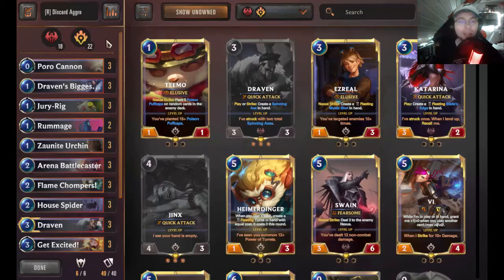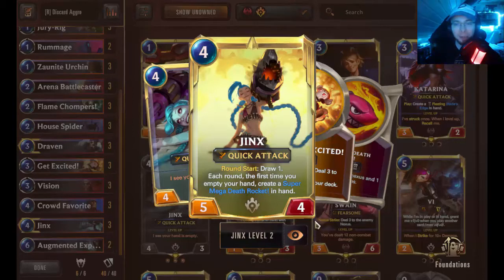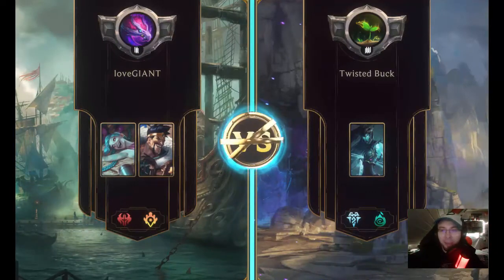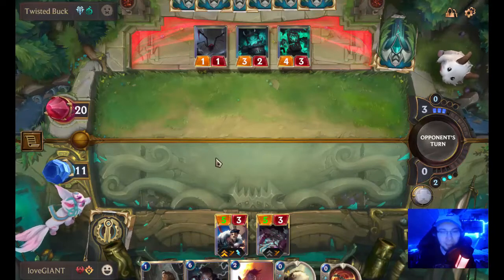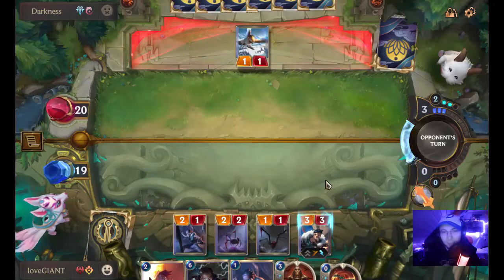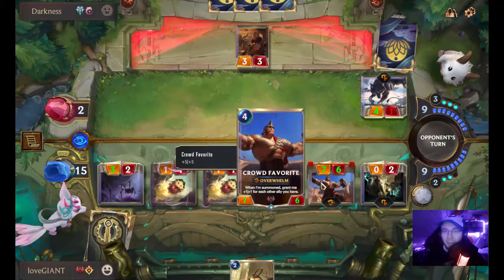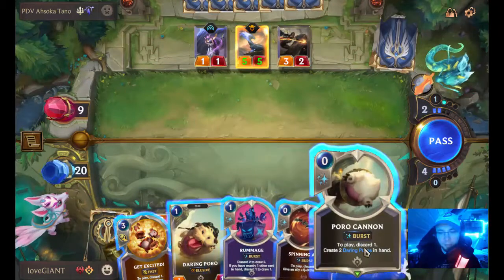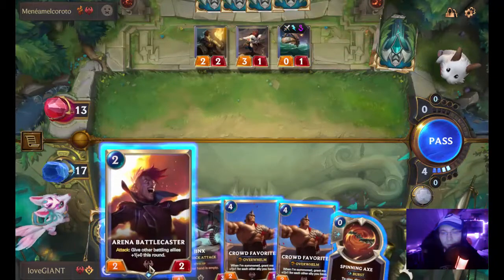Legends of Runeterra Ranked #11 - Discard Aggro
十一。

Deck ID ► CIBQCAYECICQCBAMDQTSQLIGAEBQOCIUEMTTOAICAECACDIA

Let's Play Let's Show Legends of Runeterra Discard Aggro Noxus PnZ Jinx Draven Game German i only love all asian ladies love GIANT Japan Japanese Asia 男らしさ